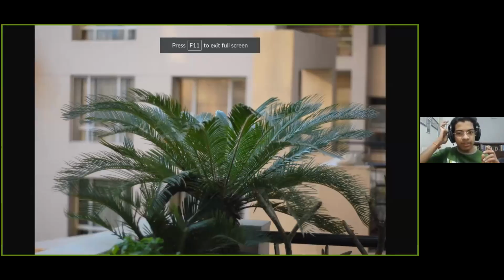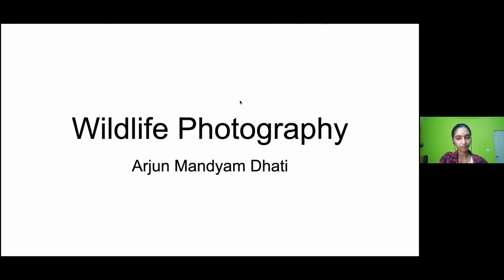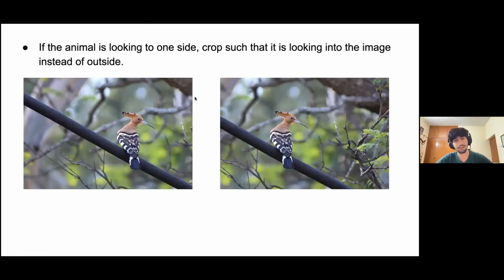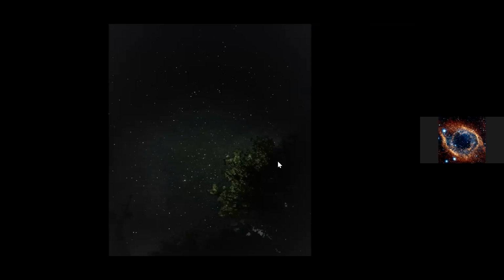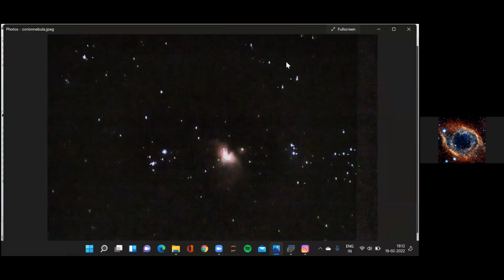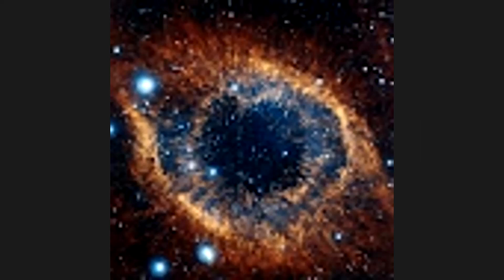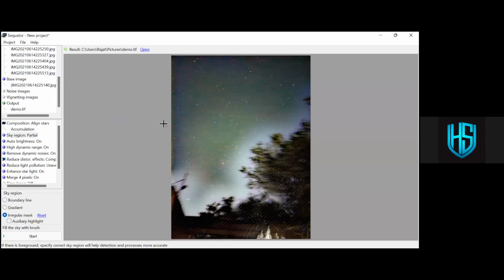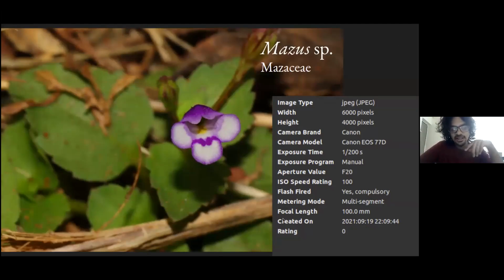Click With Us! - A Photography Workshop with Pixels (Photography Club of IISER, Pune)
Chapters:
0:00 Introduction to Photography
17:42 Wildlife Photography
34:22 Astrophotography
1:19:49 Macrophotography